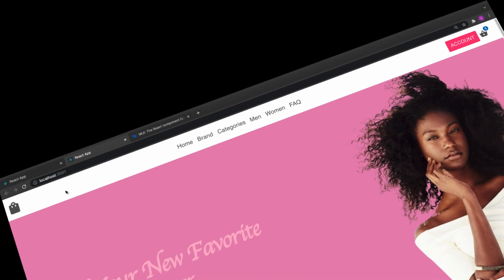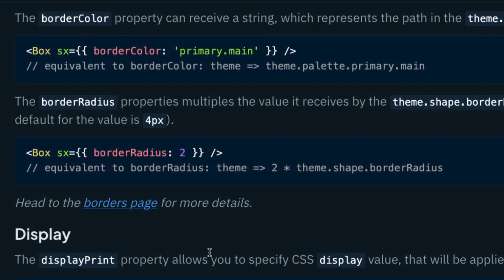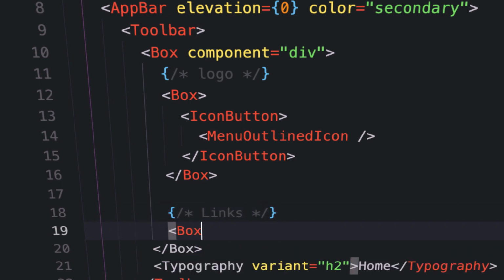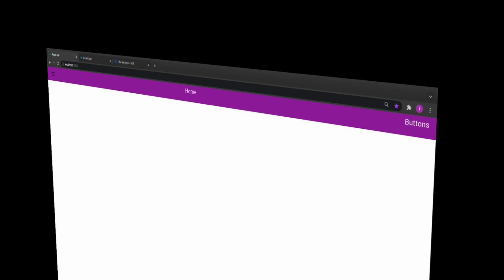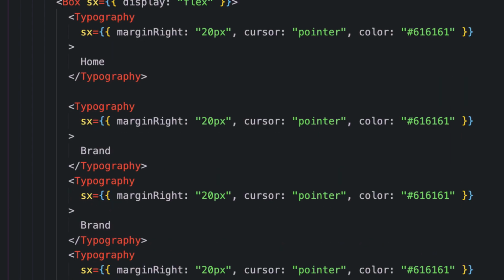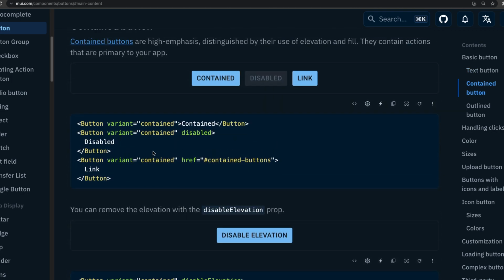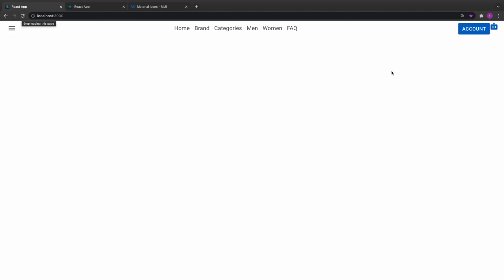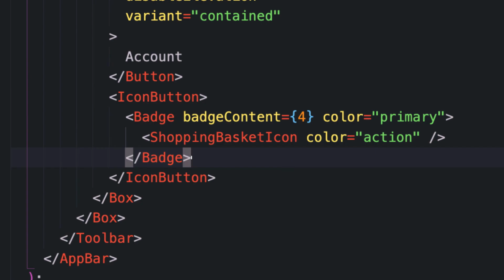material ui responsive navbar part 2 #4 Material UI 5 React tutorials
In this video we will make use Box and sx  and flexbox to align the navbar items